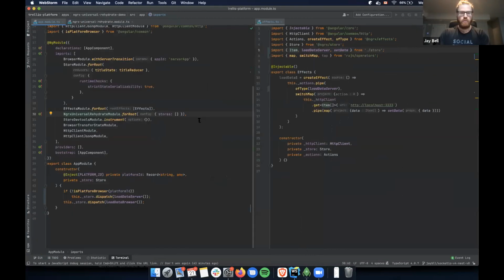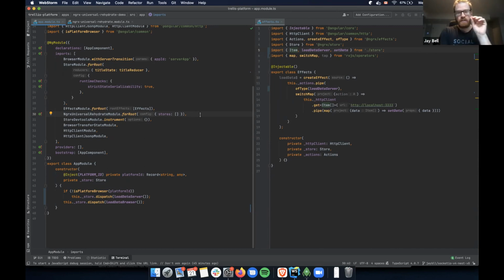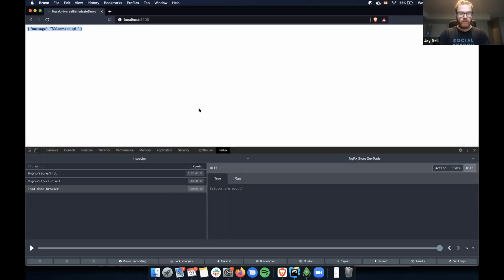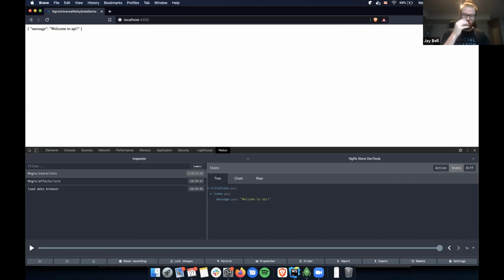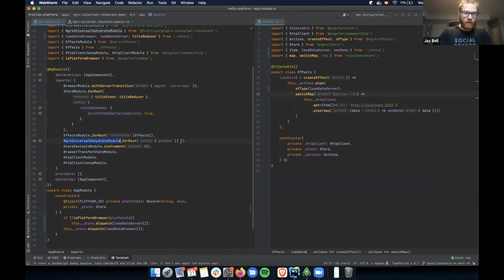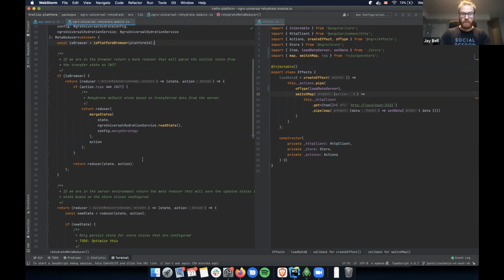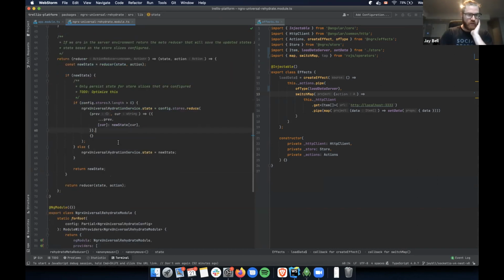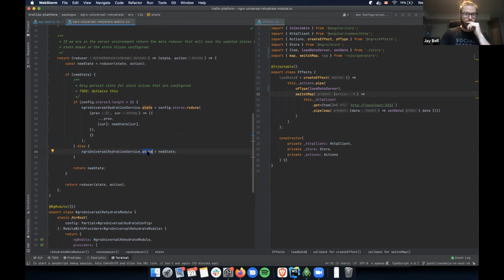Rehydrating NgRx State from Universal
Speaker: Jay Bell (@JayCooperBell)

Women Who Code San Diego and San Diego Angular Meetup meet the third Wednesday of each month. Each month we will have one or two talks that cover Angular or general Web UI/UX topics. Afterwards we open the floor for lightning talks any audience member wants to give. Everyone is welcome to these meetups whether you are an Angular expert or just heard about Angular for the first time in this post.

This month, we are hosting our Meetup entirely remotely! Closer to the event, we will post a Zoom link for everyone to use. You will need a Zoom account to be able to join the Meetup so please make sure you have that ahead of time.

April's Meetup is lightning talk themed! We'll be having a series of Angular related lightning talks. If you would like to give a lightning talk at this event please reach out to Michi or Julie or comment on the Meetup!

We want to give everyone an opportunity to speak at these Meetups.

WWCode events are open to the public and intended to inspire women to excel in technology careers, and anyone who is there for this purpose is welcome.

To read more about WWCode and the Code of Conduct for events, please check out the "About us" button in the sidebar.